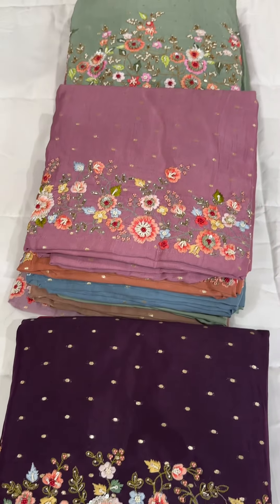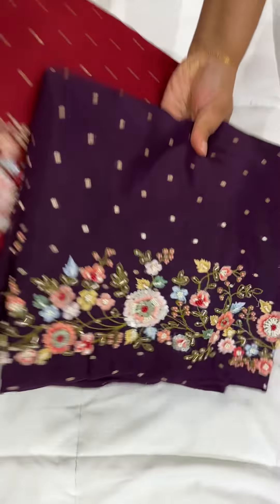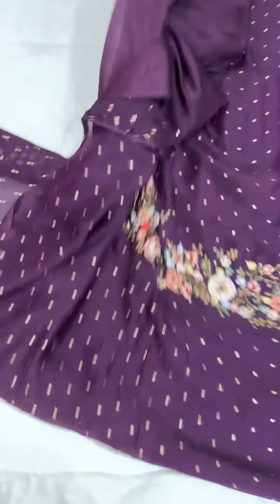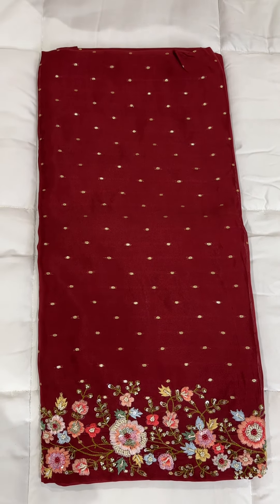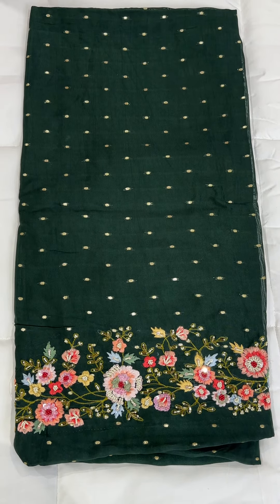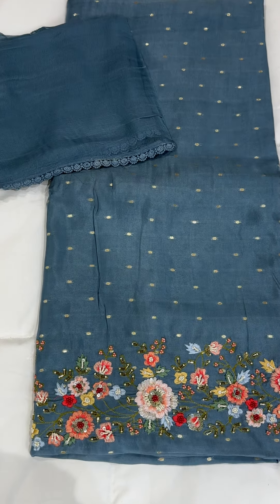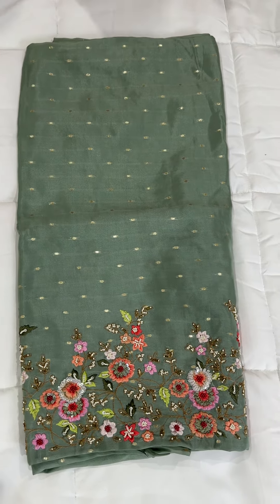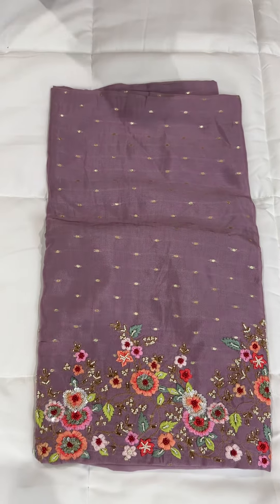Crape unstitched salwar suits collections for booking visits